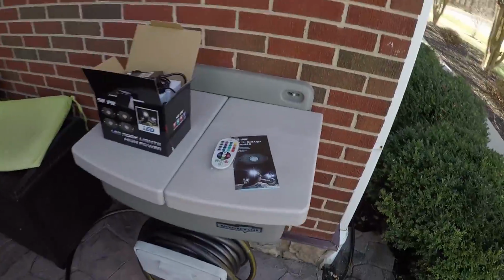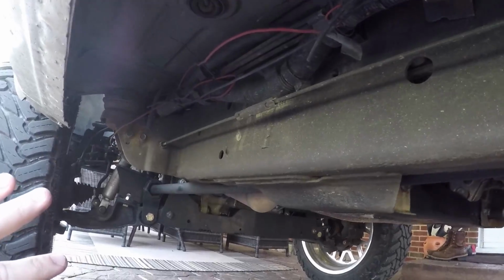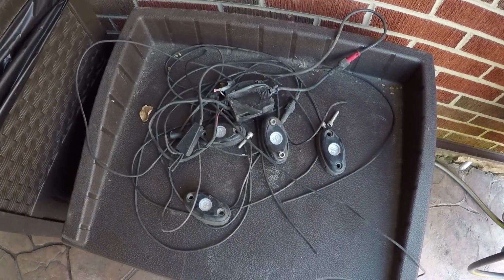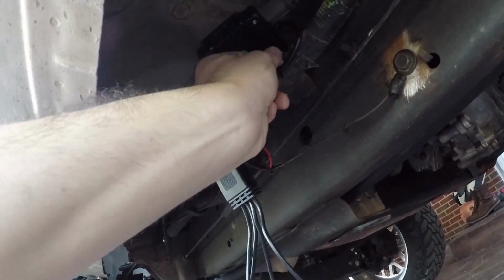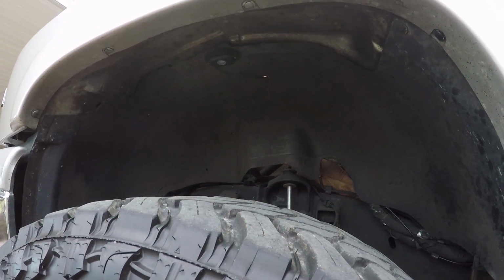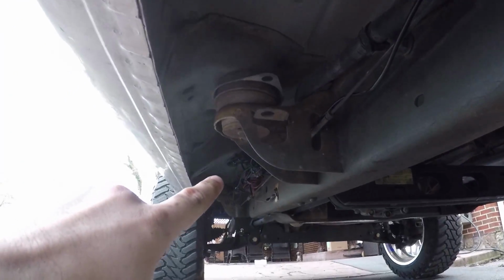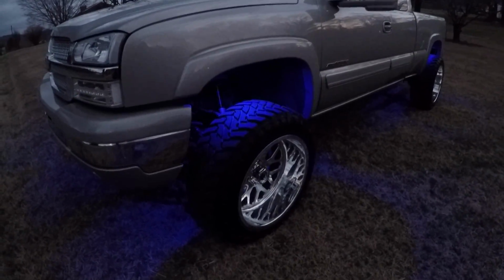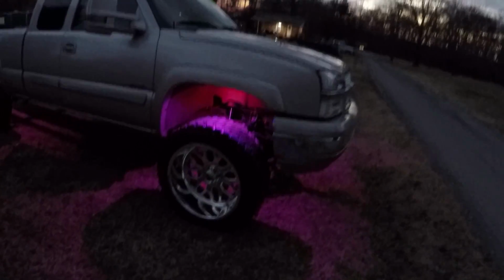Installing LED Rock Lights On My Truck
Follow me- @austin04_z71

Rock Lights

Trucks Modifications
22x12 Fuel Forged FF19 -51
35x12.50 Atturo Trail Blade MT
Rough Country 4" Lift
True Dual Exhaust with X pipe
Tuned with Diablosport i2